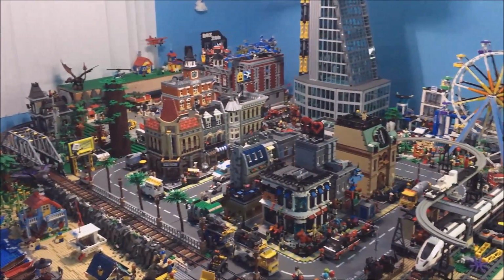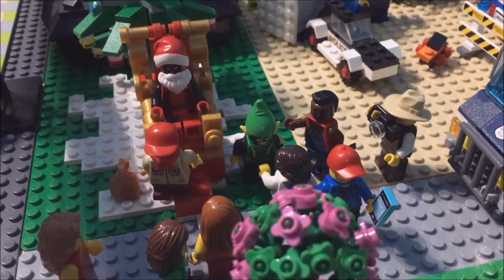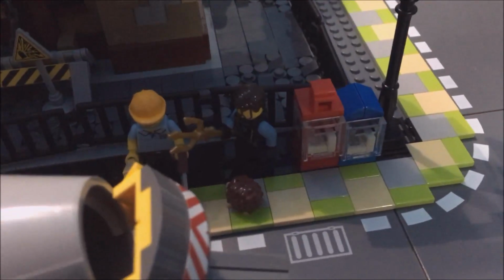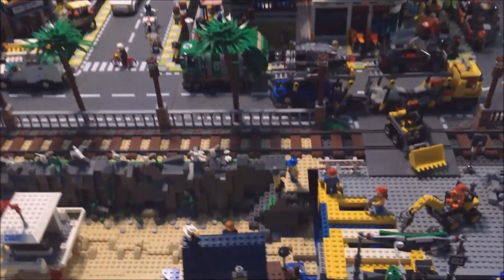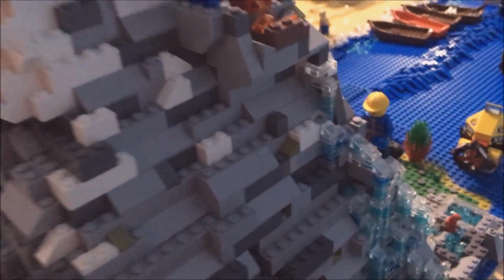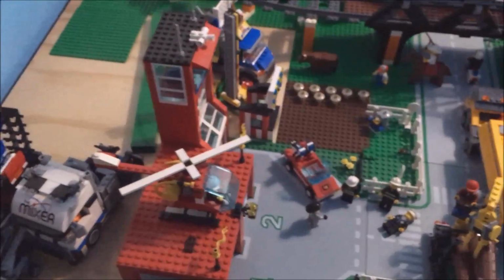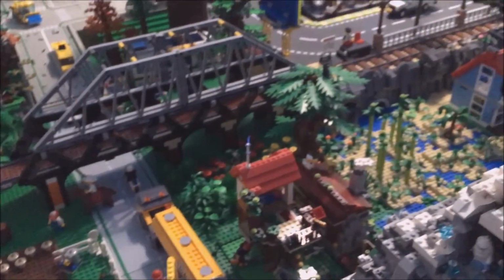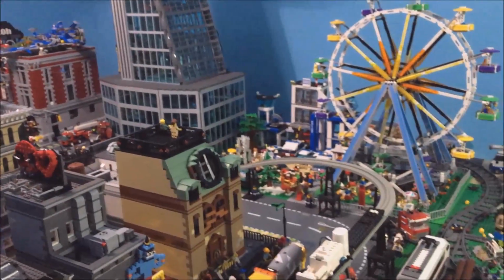LEGO City Tour: December 2016 Update - Happy Holidays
Ho Ho Ho! A residential hillside has been added to the city. The Sanctum Sanctorum is done. All of the Agents of MOC are your special guests and are running amuck in the city. Deadpool decides to join in on the holiday spirit.